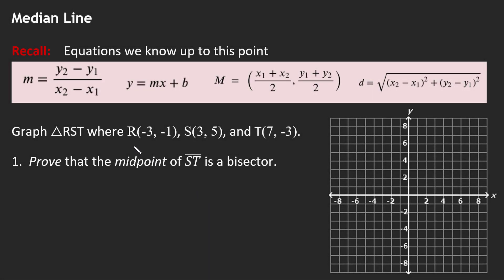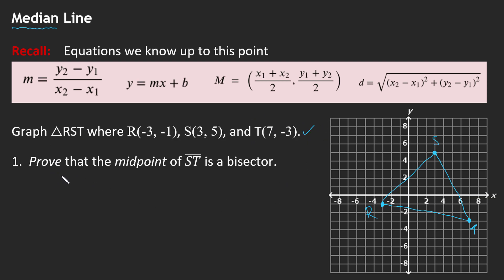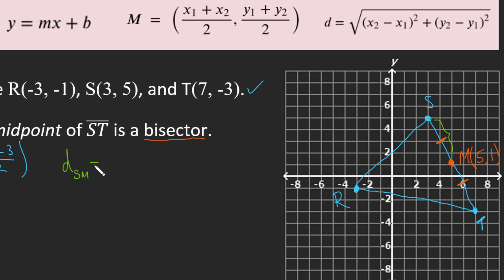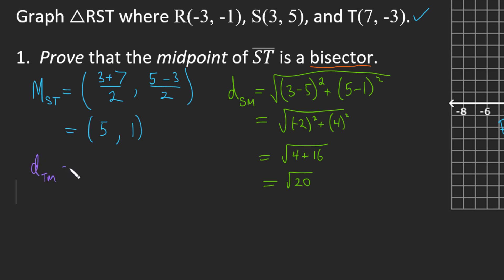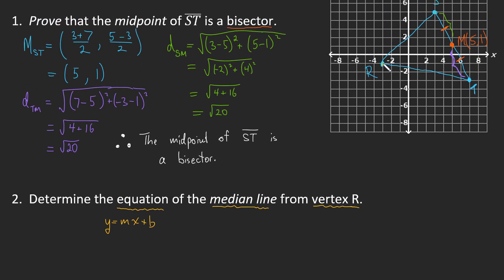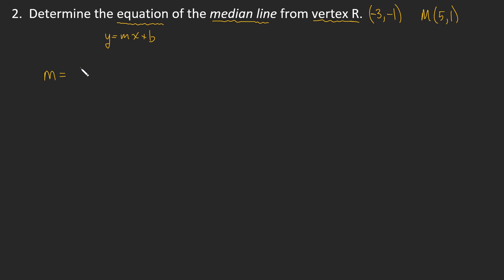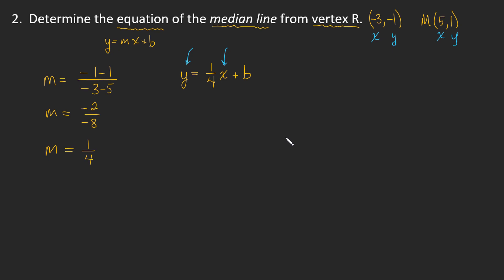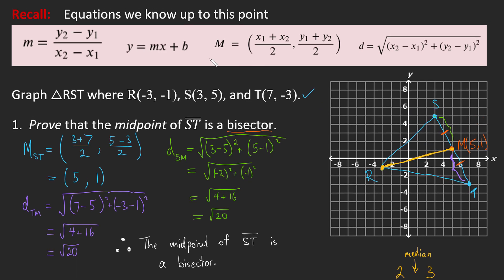Median Line in a Triangle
What does it mean to bisect something?  And what is a median line in a triangle?  I will show how we can determine the equation of a median line, in slope intercept form.